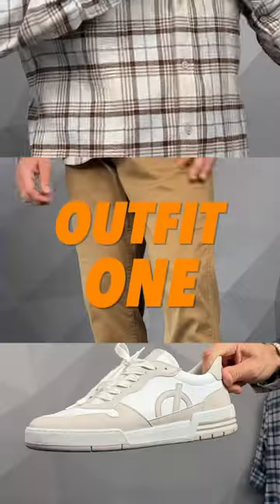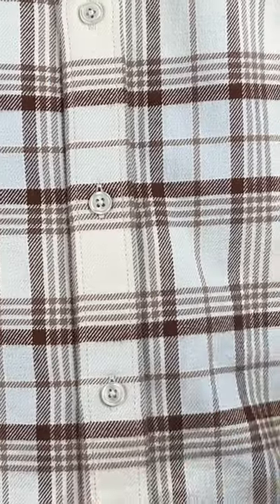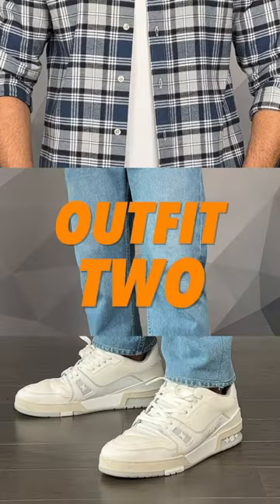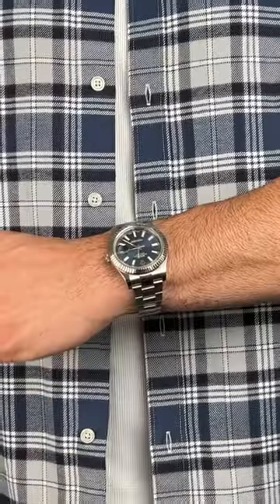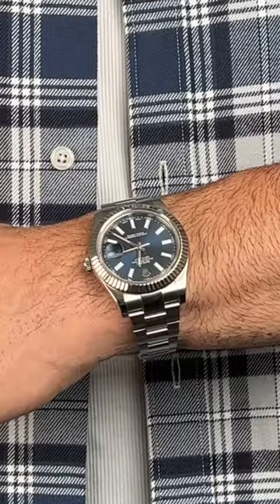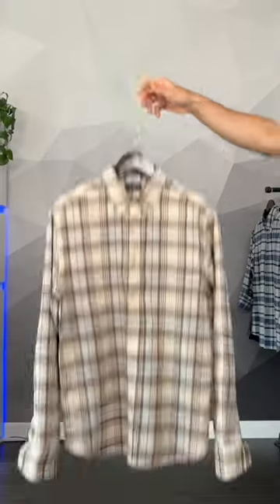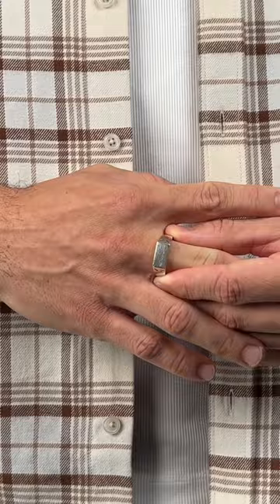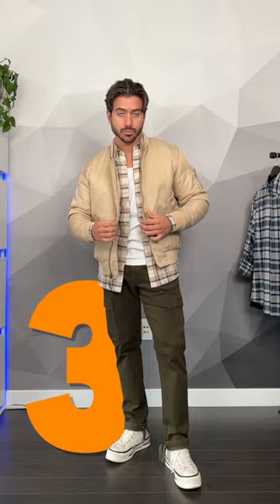3 Stylish Ways To Style Flannels (and look handsome)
3 easy ways to style flannels (Fall fashion tip) 🍁